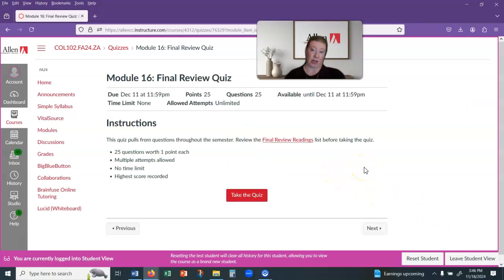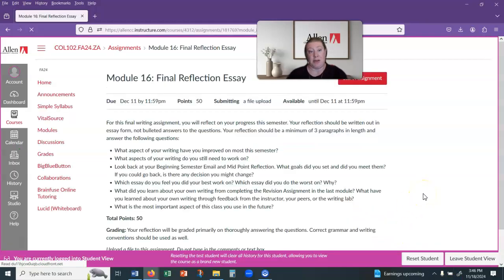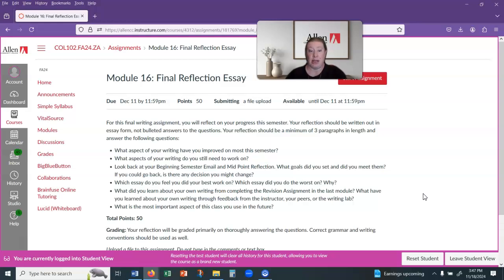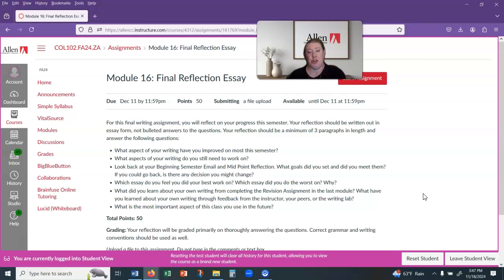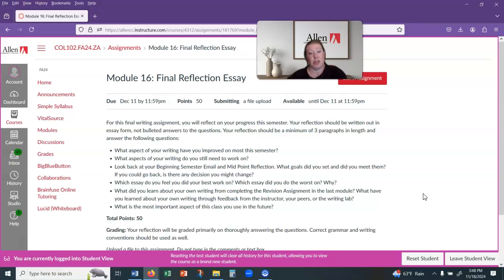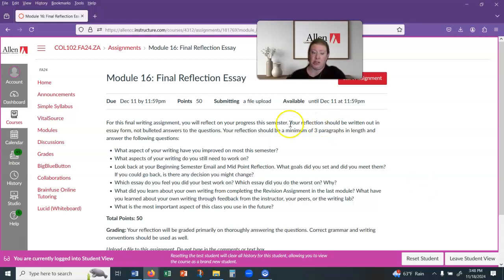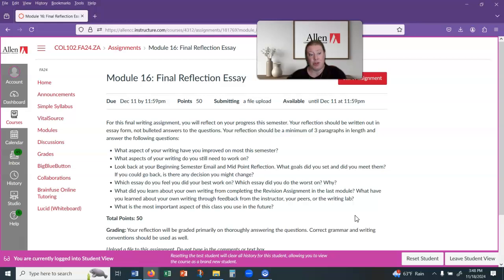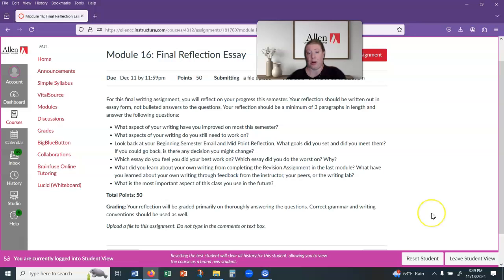COL102 Module 16 Overview